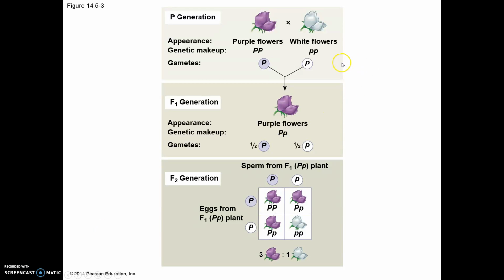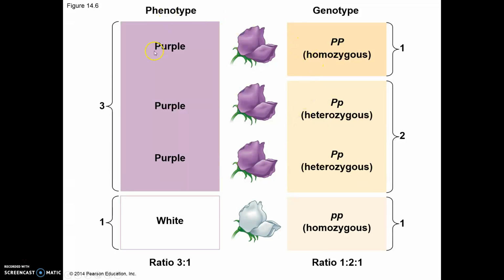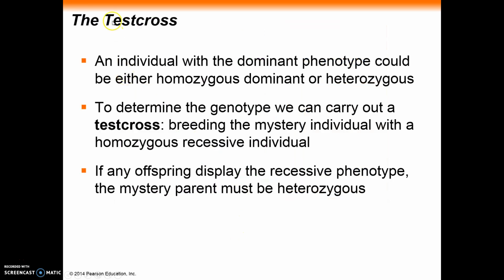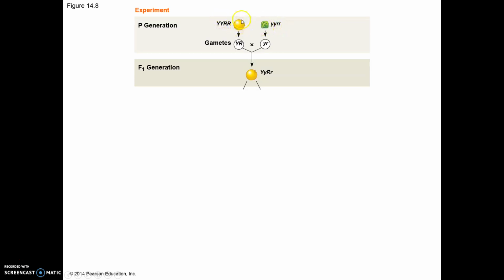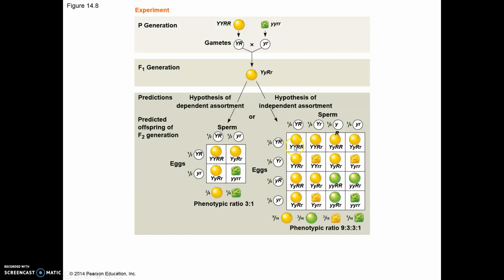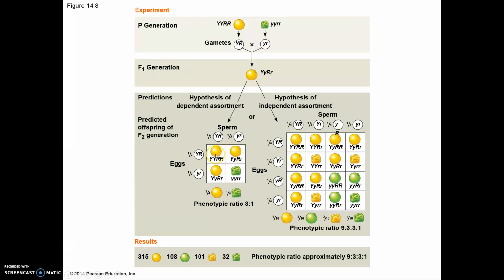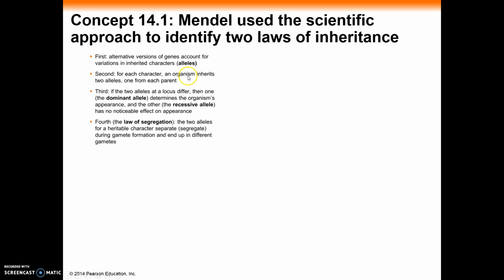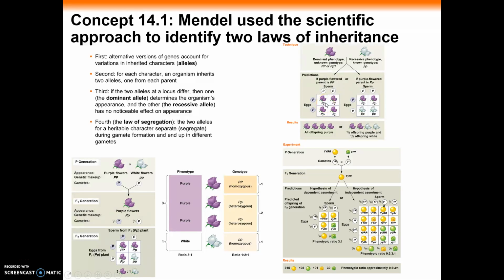Campbell 14 1p2